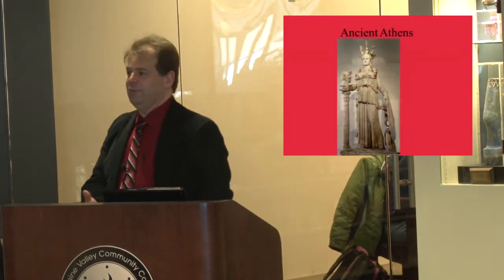Democracies & Republics- then and now featuring Jim McIntyre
History faculty member Jim McIntyre opens up the MVCC Democracy Commitment faculty lecture series. He will present a historical perspective on the way we (and other countries) operate our government. This event is part of the faculty lecture series organized by the Democracy Commitment,